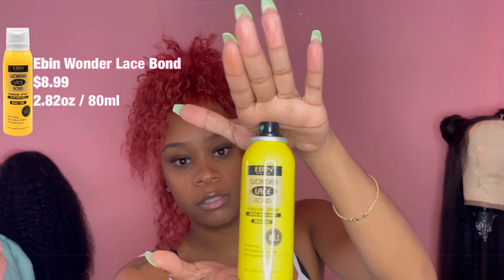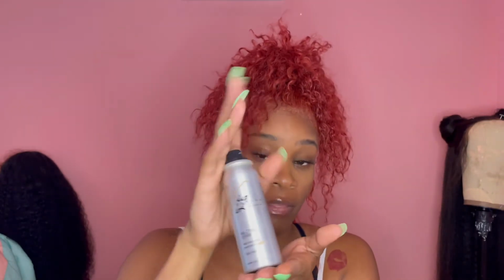EXTREME HOLD CHALLENGE |Testing Ebin Lace Bond & Wig Dealer Melting Spray | Wig Review |Summer☀️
Although this channel is no longer running, I still want to say DO NOT BUY FROM EBIN. YOU KNOW WHY!

Hey Everyone! It’s almost day party season! I’m not a glue girl, so I want to figure out if combing spray adhesives will last during the warmer months. So today I’m going to combine Ebin Lace Bond (yellow can ) and wig dealer melting spray to see if together I get the ultimate hold for outside festivities or will my wig slide off!

Let me know what you use to during the Spring/Summer☀️☀️☀️☀️☀️